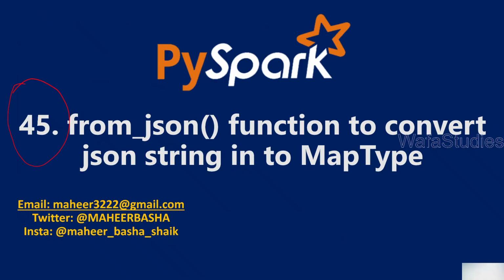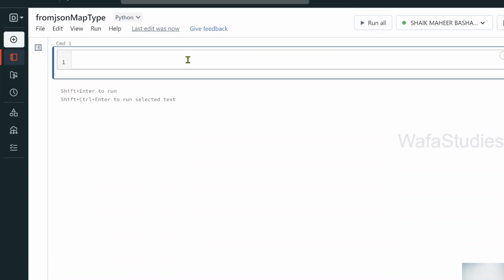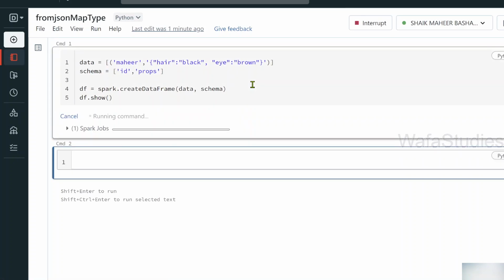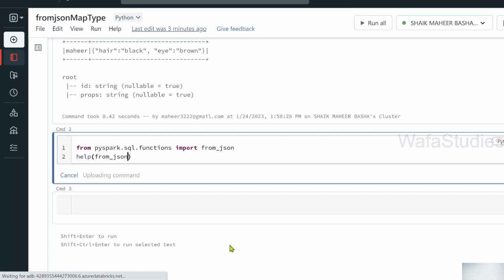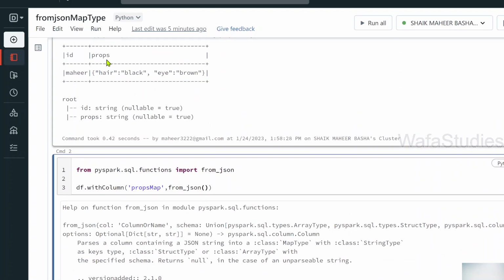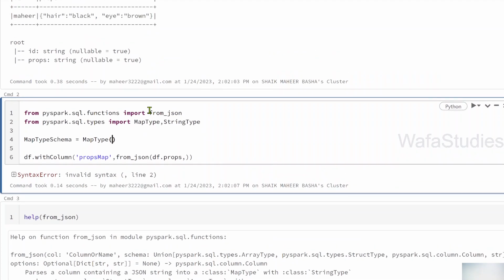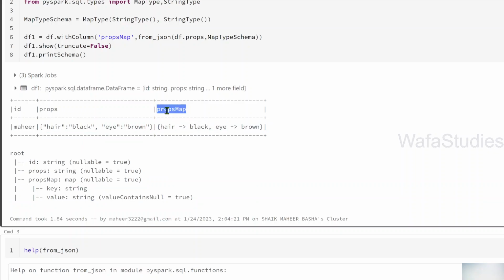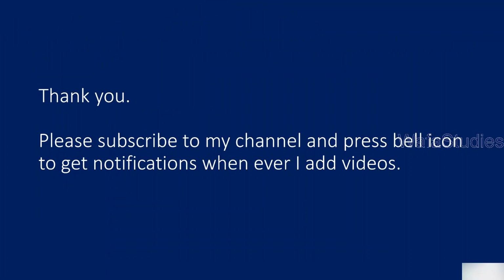45. from_json function to convert json string in to MapType in Pyspark | Azure Databricks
In this video, I discussed about from_json() function to convert json string in to MapType using PySpark.